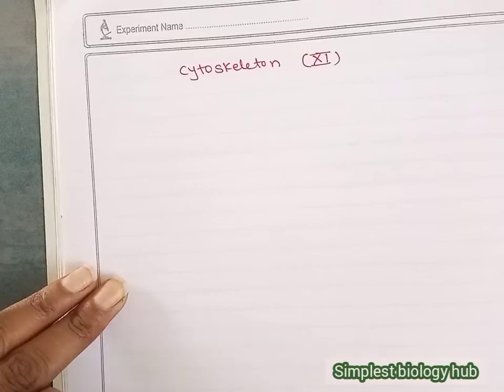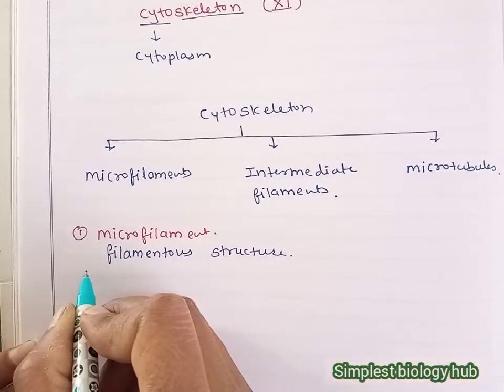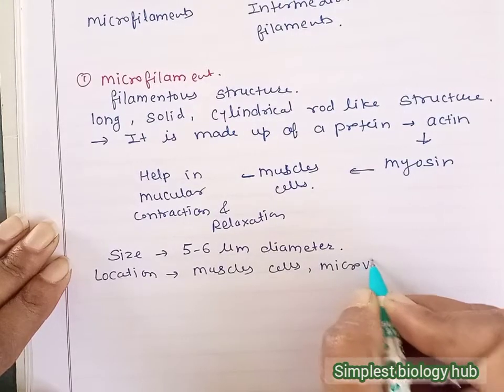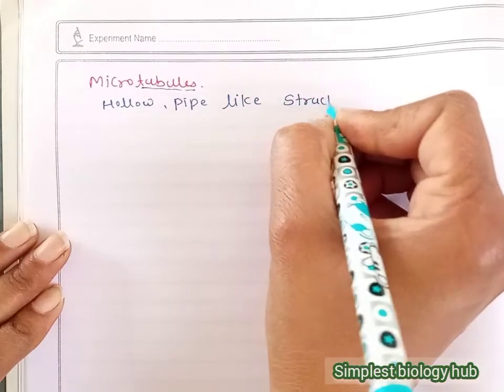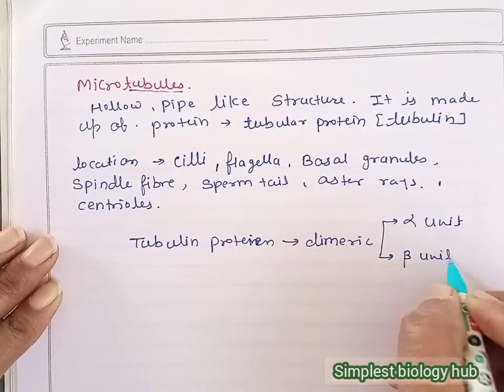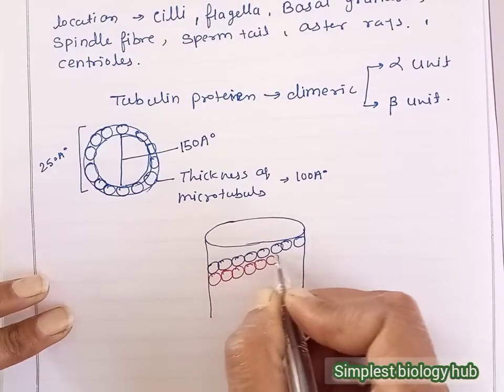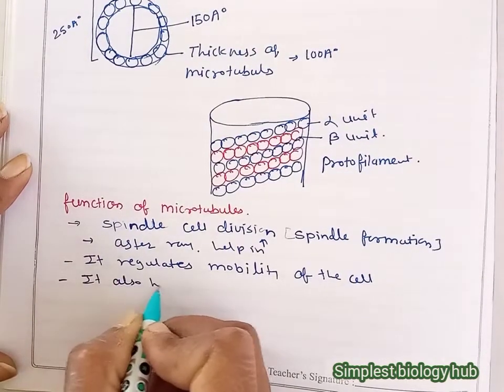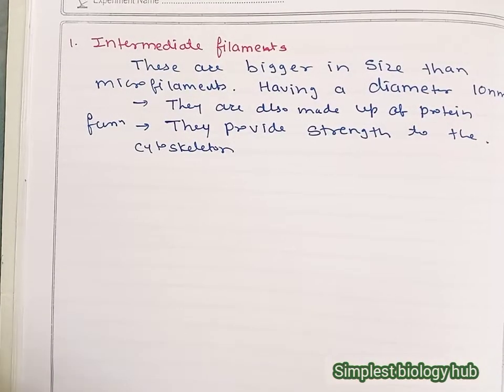Cytoskeleton || Cell - The unit of life || Class 11 - Part 13 || by simplest biology hub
## cytoskeleton ## cell the unit of life  class 11